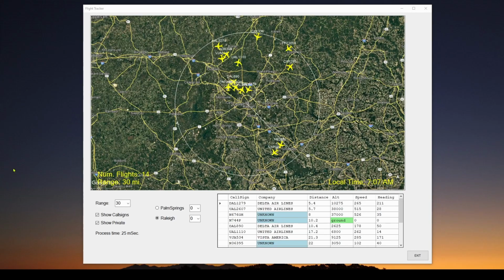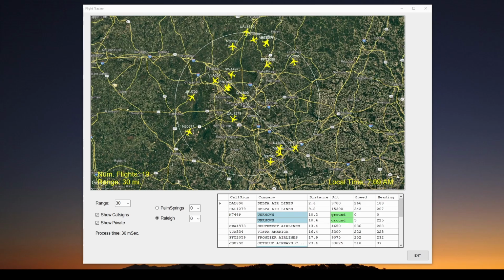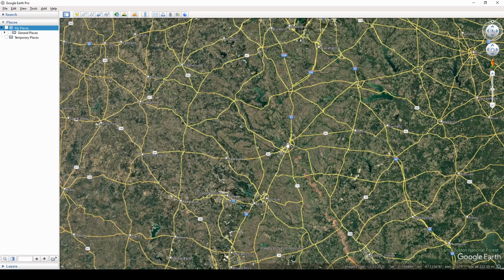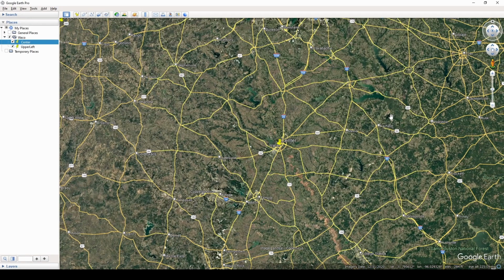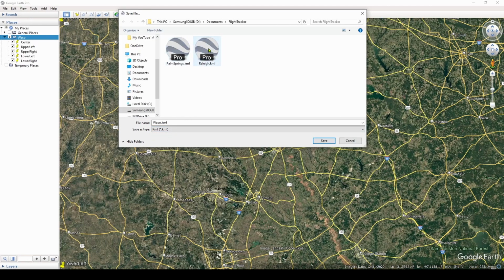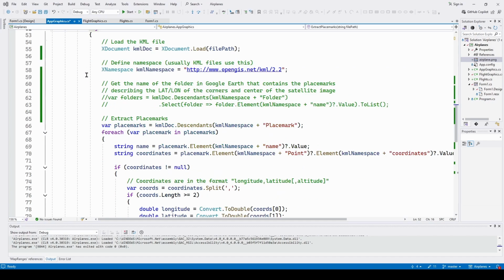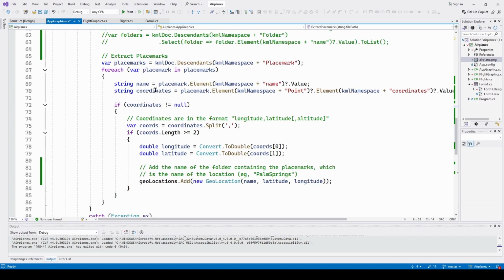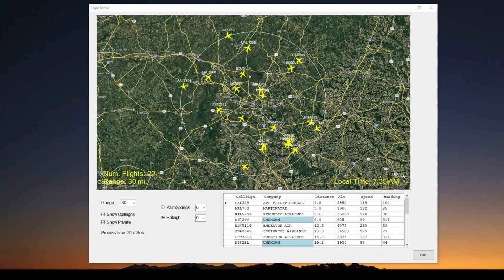C# Visual Studio Aircraft Flight Tracker Part 3: Satellite Image Processing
A simple tutorial showing how to develop an awesome C# application that tracks aircraft on places them in real time on a satellite image